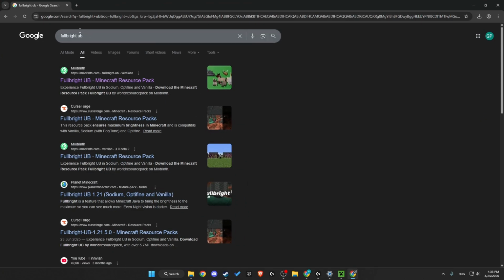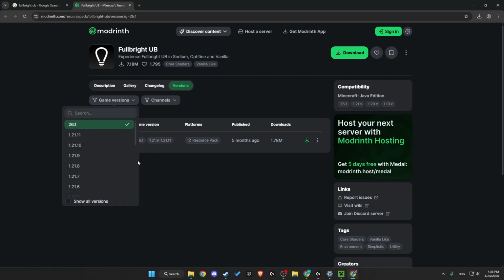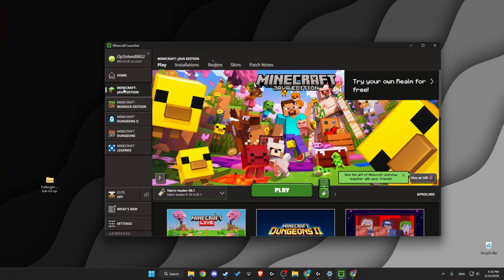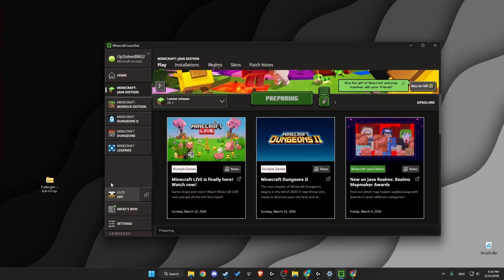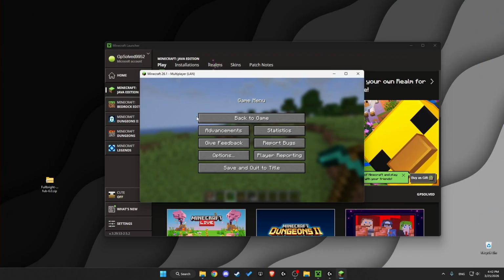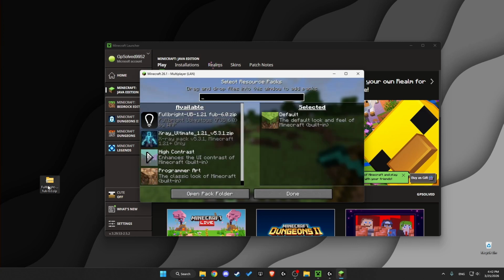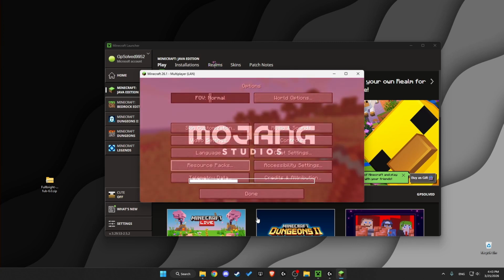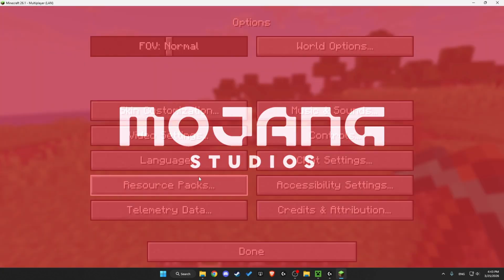How To Install FullBright For Minecraft 26.1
In this video I will show you How To Install FullBright For Minecraft 26.1. It's really easy and it will take you less than a minute to do it!